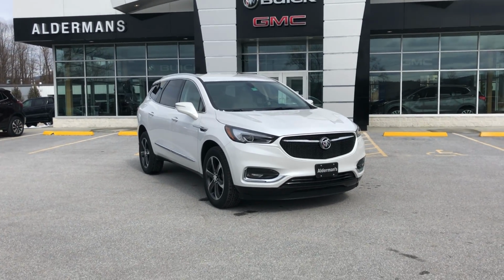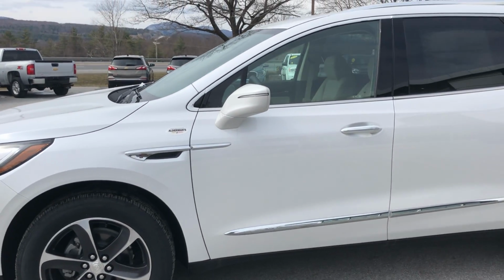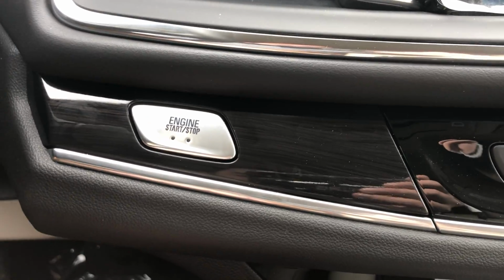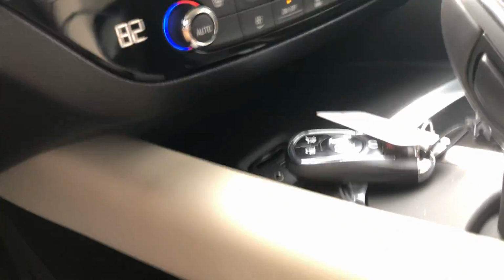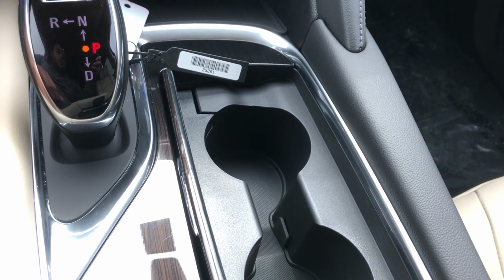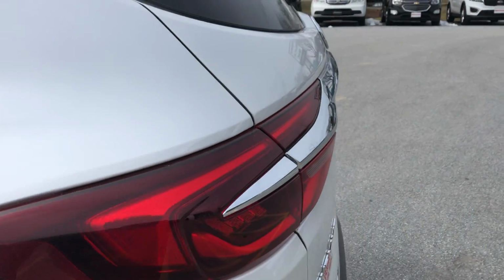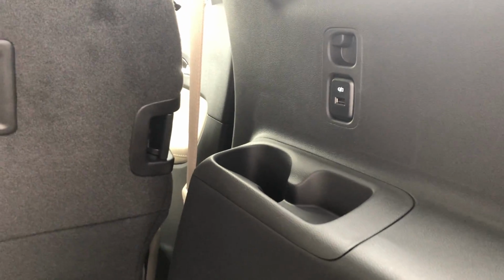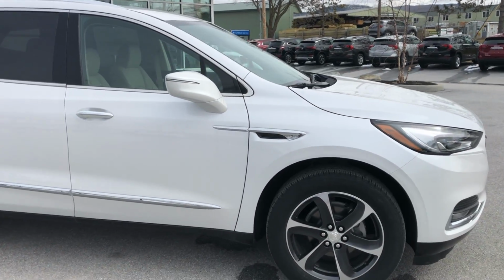2020 Buick Enclave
Stk # 2075458